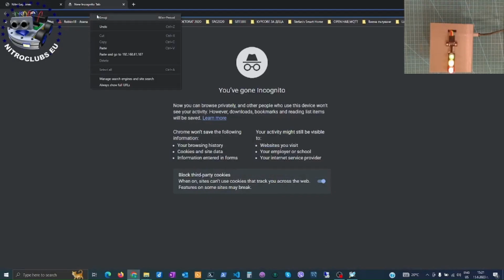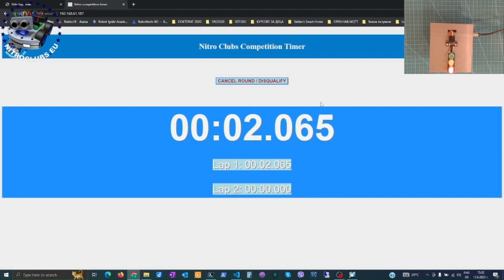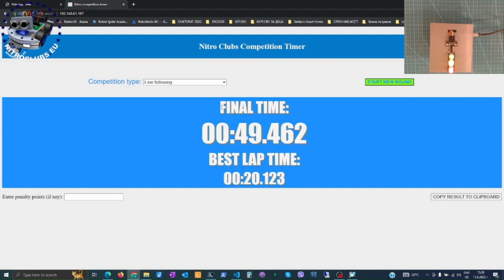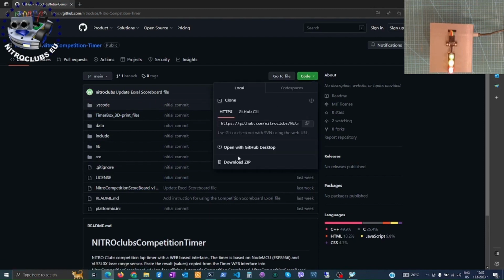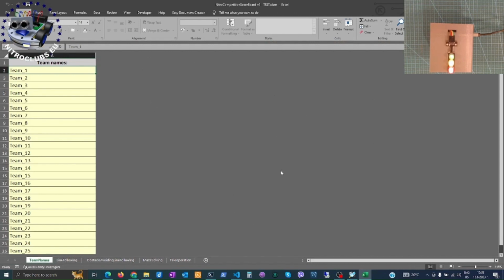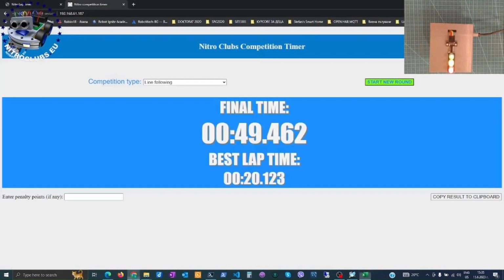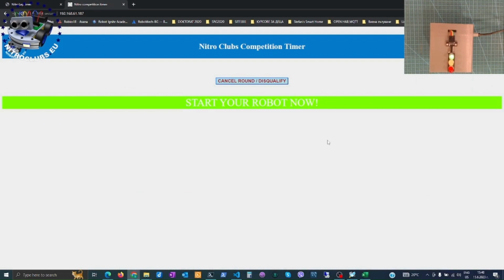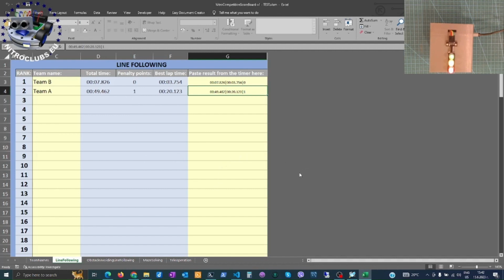Nitro Competition Timer and Automatic Scoreboard Tutorial (part 2)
Video tutorial on how to setup and use the Nitro Competition Timer device and the Automatic Excel Competition Scoreboard Tutorial (part 2)
Schematics, Source code, Excel file and 3D printable parts available at GitHub - nitroclubs account